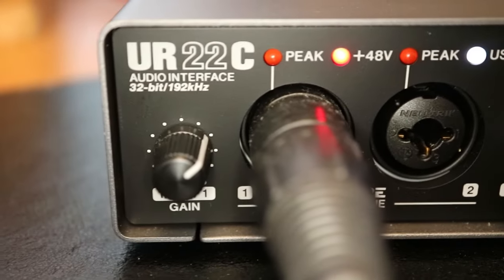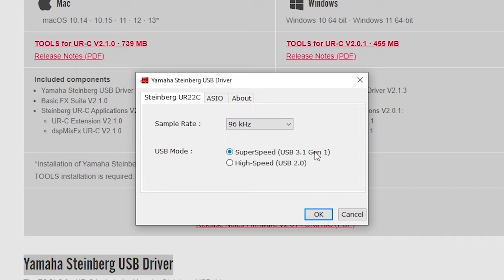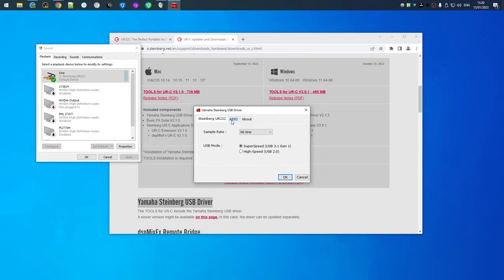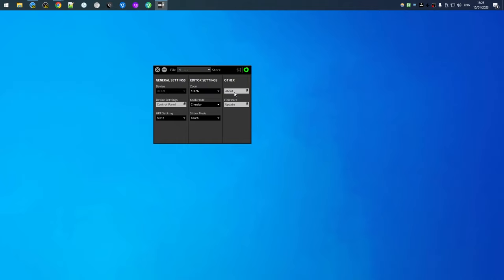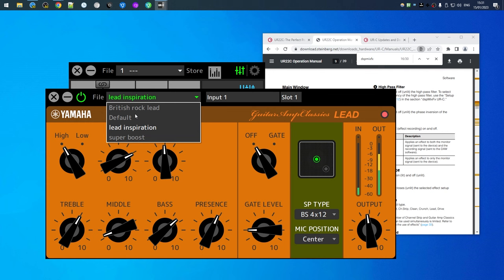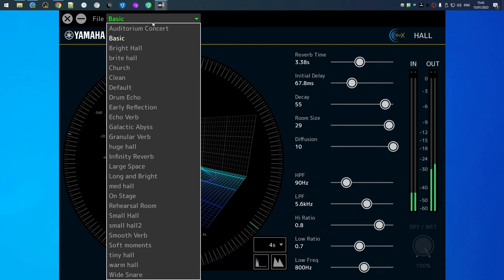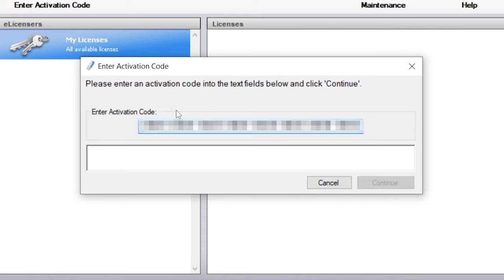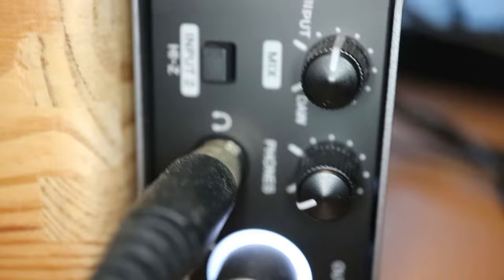Steinberg UR22C driver and dspMixFx UR-C tools installation & testing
Steinberg UR-C downloads including the Yamaha USB Driver, dspMixFx and dspMixFX Remote Bridge (not covered in this video):